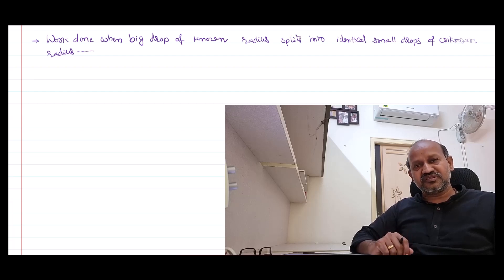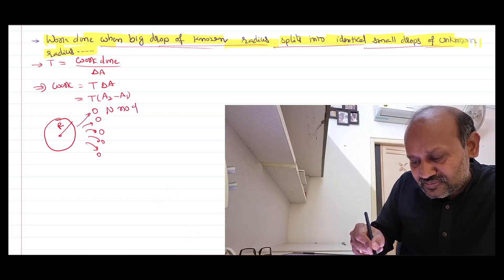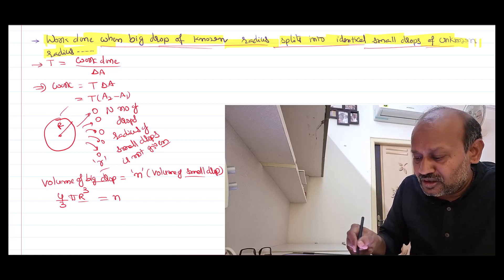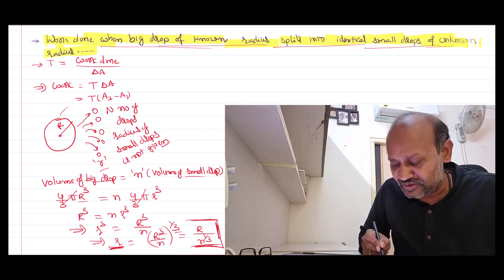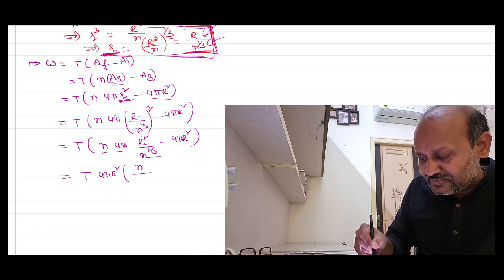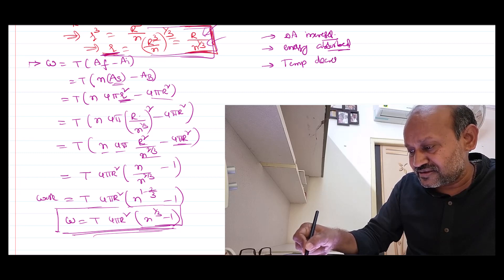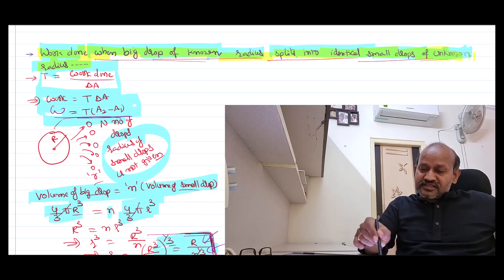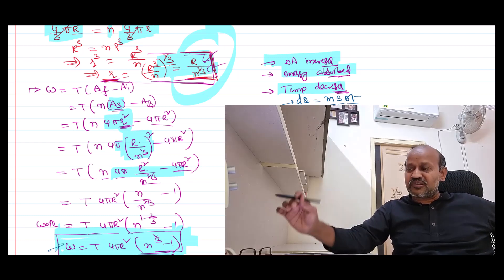Work done when a big water drop splits into small identical drops for JEE and NEET Physics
Work done when a big water drop splits into small identical drops for IIT-JEE and NEET Physics is discussed here in this video and is solved based on work done defination of surface tension.

0:00 What is the problem ?
0:30 Getting it from difination of surface tension
1:50 what is given and what we don't know in given problem
2:20 Finding relation between small radius and big radius
4:00 work done equation
5:20 Substituting r value in equation
7:00 relook at related concepts